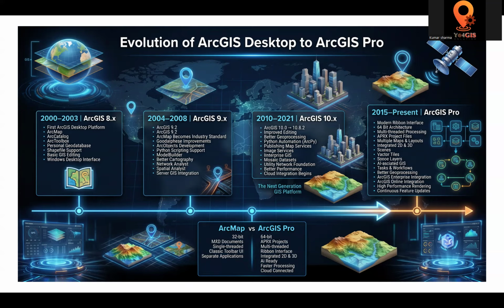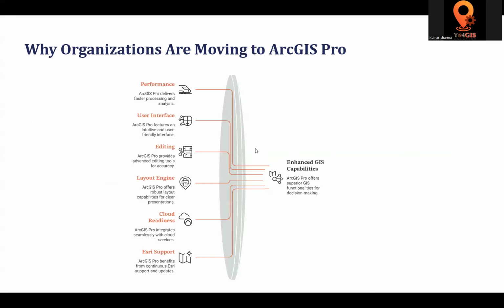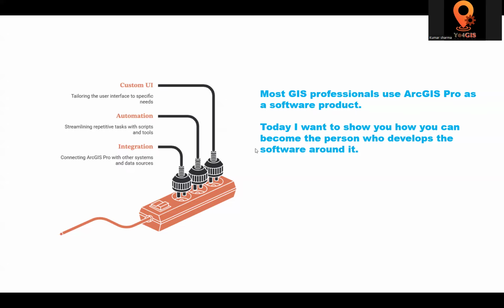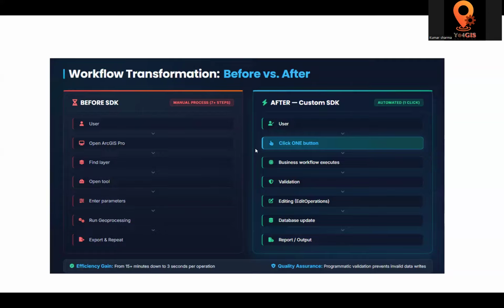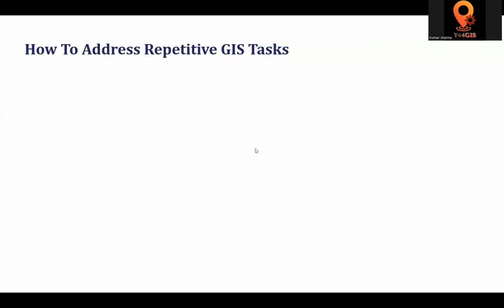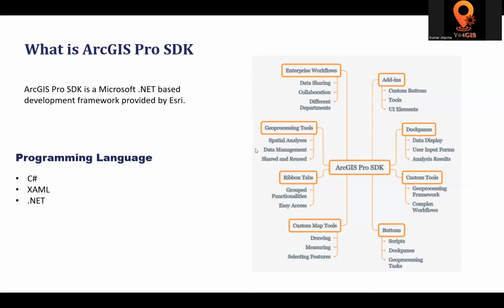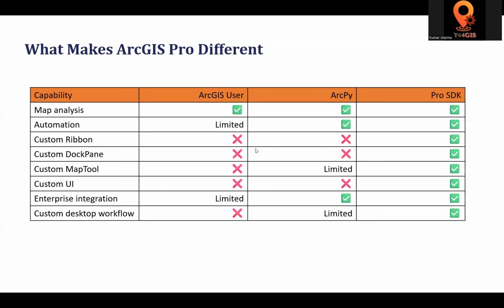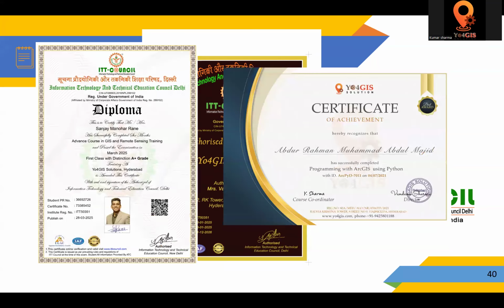Webinar ArcGIS SDK for .Net